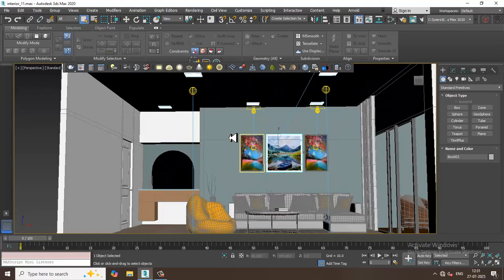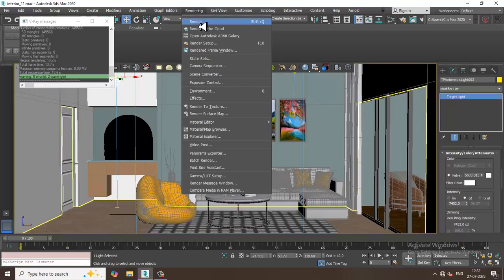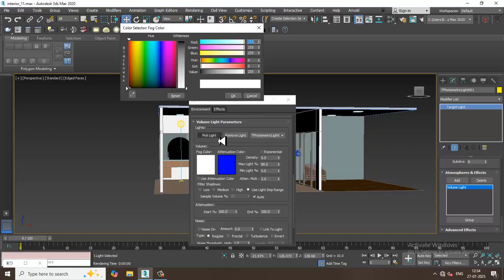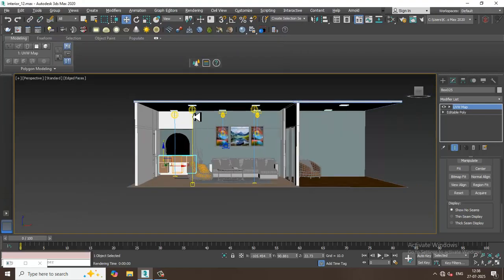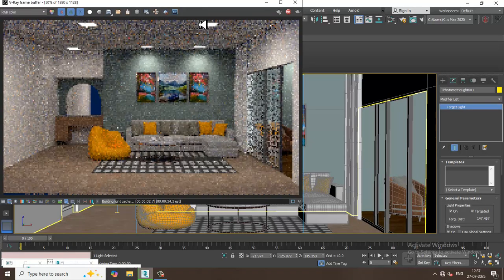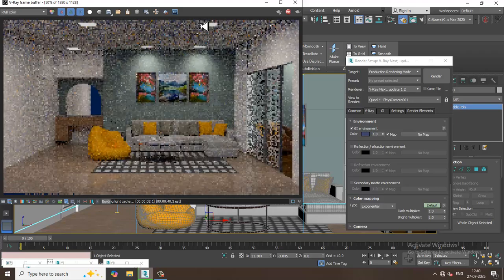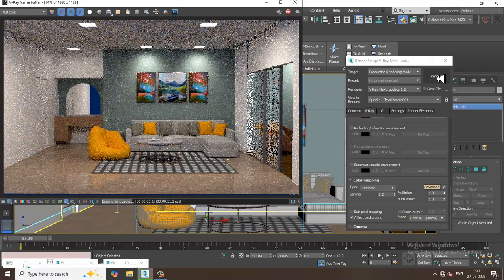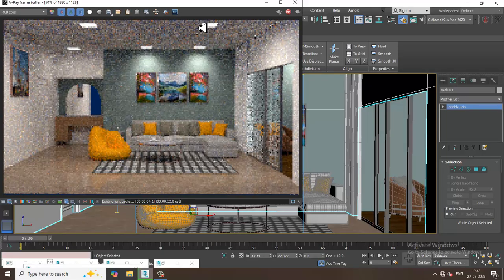How to Light a Realistic Living Room in 3ds Max | Complete Interior Lighting Tutorial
In this complete tutorial, learn how to light a realistic living room interior in 3ds Max using professional techniques. We'll guide you step-by-step through setting up both natural and artificial lighting to bring your 3D space to life with depth, mood, and realism.

Working with Light Temperature
Adding Photometric Lights